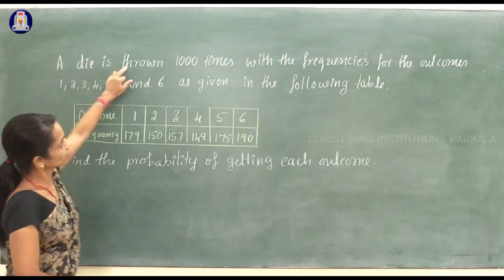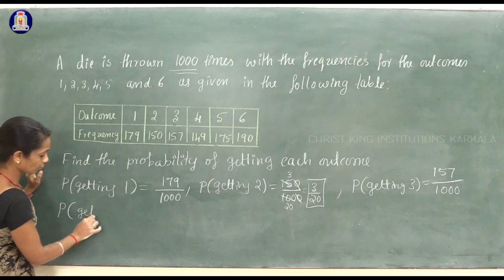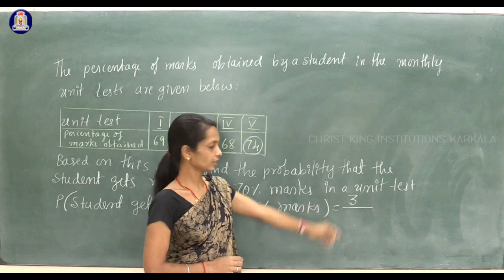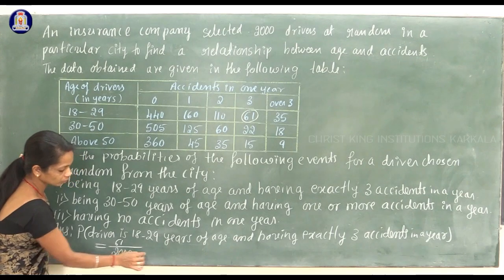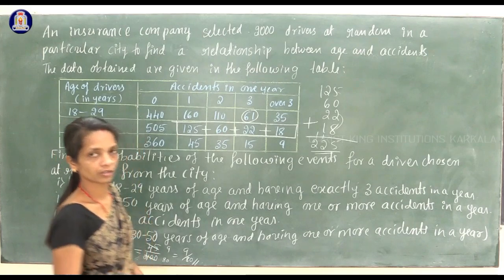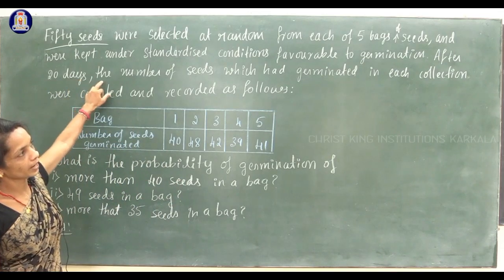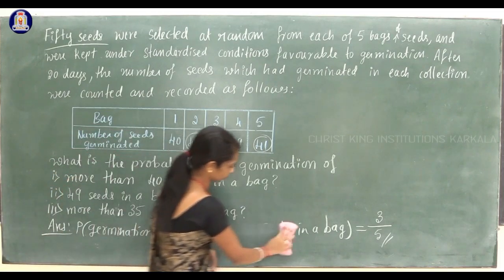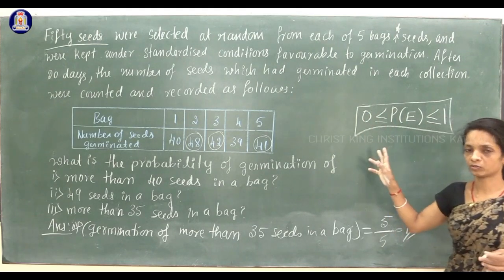08 12 2020 9th std Maths